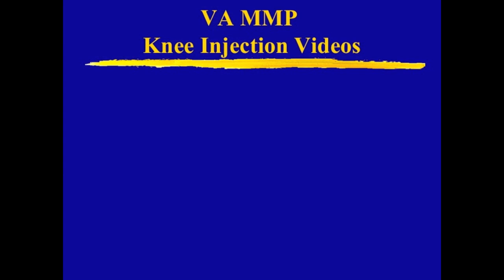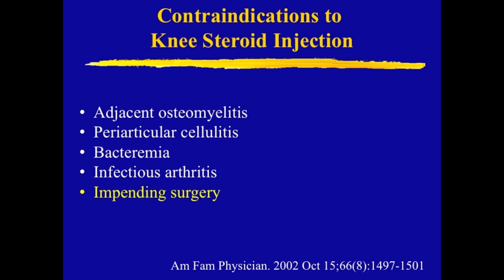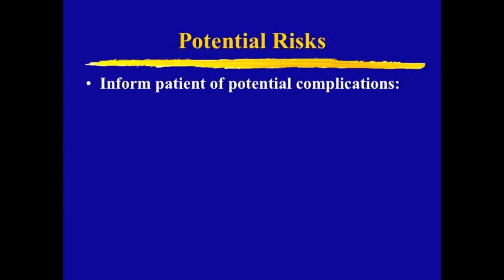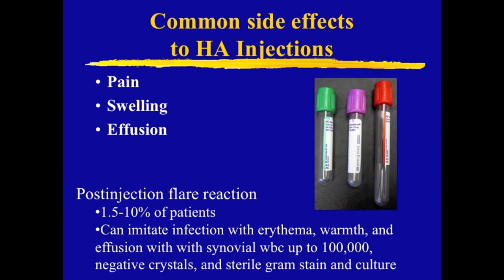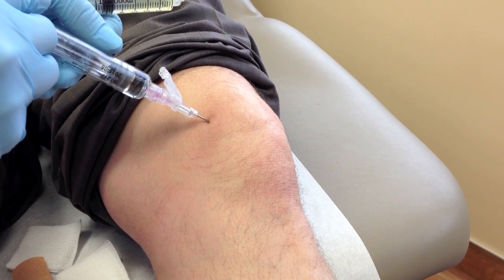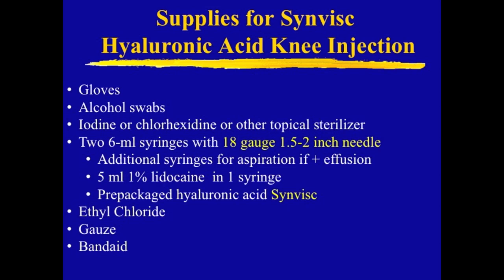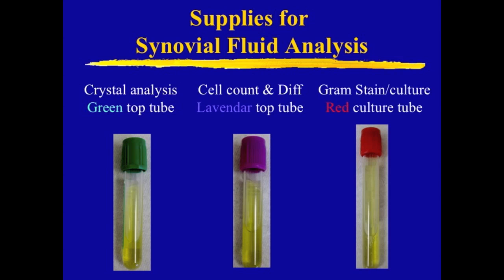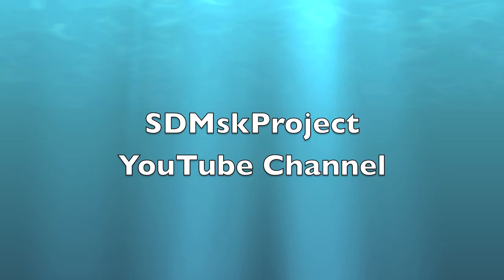SdMskProject Knee Injections Part 1: Indications, Risks and Supplies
Part 1 of a 3 part video series on Knee injections.  Part 1 covers the indications, risks, and supplies needed for a knee joint injection.

See Part 2 for Knee Injection Approach Options
and Part 3 for Knee Injection aspiration and injection techniques